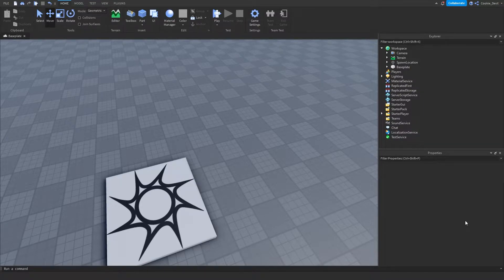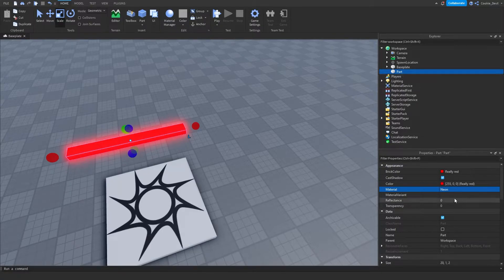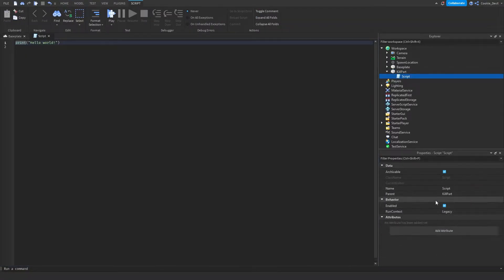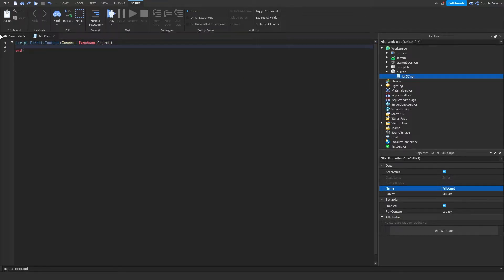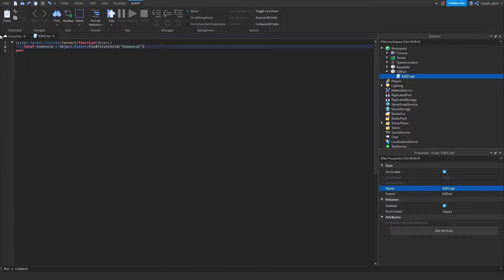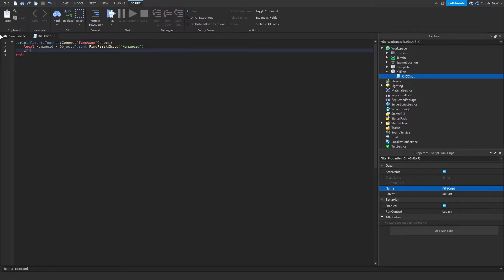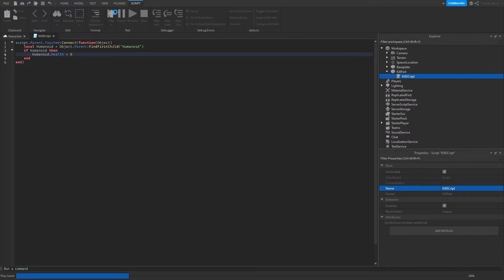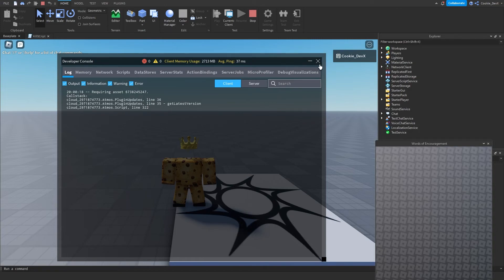How to make a kill part in Roblox Studio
In this tutorial, I'll be teaching you how you can make a kill part, this may be helpful if you're trying to make an obby or something alike!